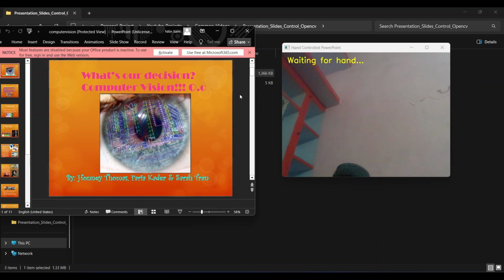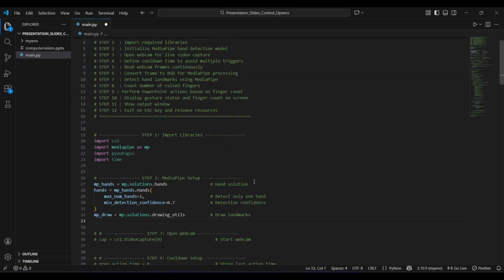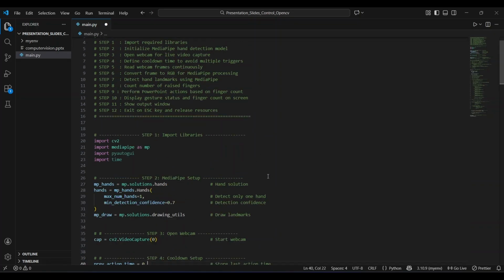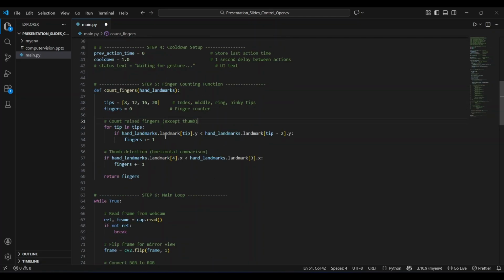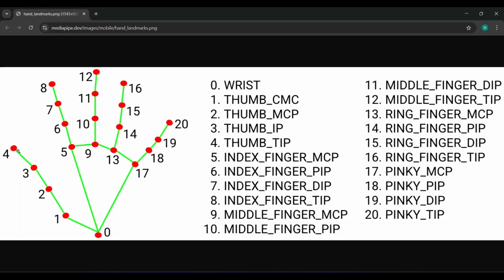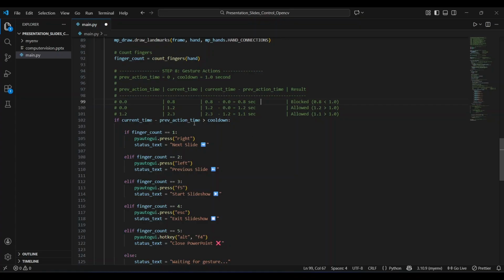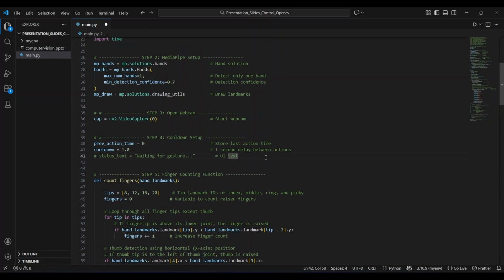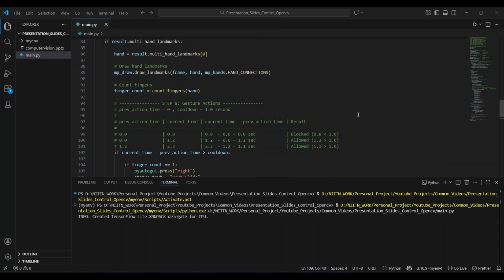Control PowerPoint with Hand Gestures | Python + MediaPipe Project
🚀 Hand Gesture Controlled PowerPoint using MediaPipe | Python + OpenCV Project

In this project, we build a real-time Hand Gesture Controlled PowerPoint System using MediaPipe, OpenCV, and PyAutoGUI. This system detects hand landmarks from the webcam, counts raised fingers, and performs PowerPoint actions like changing slides, starting slideshow, exiting presentation, and even closing PowerPoint all using simple hand gestures! ✋💻

This is a perfect Computer Vision + Automation project for students, developers, and AI enthusiasts.

✅ MediaPipe detects hand landmarks
✅ Finger counting logic determines raised fingers
✅ Cooldown mechanism prevents multiple triggers
✅ PyAutoGUI controls PowerPoint with keyboard automation
✅ Real-time webcam visualization with gesture status

✋ Gesture Controls
☝️ 1 Finger → Next Slide
✌️ 2 Fingers → Previous Slide
🤟 3 Fingers → Start Slideshow
🖖 4 Fingers → Exit Slideshow
🖐️ 5 Fingers → Close PowerPoint

🛠️ Technologies Used
🐍 Python
📸 OpenCV
🤖 MediaPipe
⌨️ PyAutoGUI